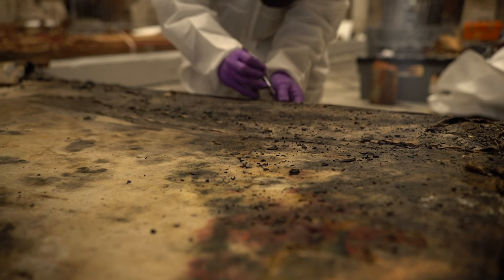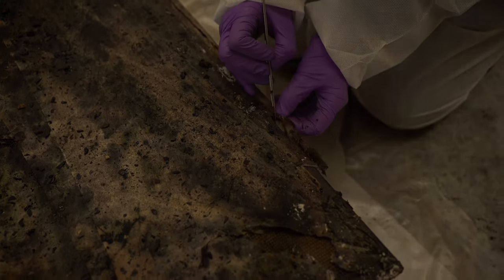Hidden Treasures from under the State Bed revealed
In March 2016 we were able to rescue the State Bed from Clandon Park following the devastating fire in April 2015.

Underneath the bed, in a collection storage box we made an astonishing discovery. The only piece of needlework to have survived the fire intact.

Catch a glimpse of the moment our Project Conservator Samantha Taylor released the needlework screen from its protective dust cover for the first time since the fire.